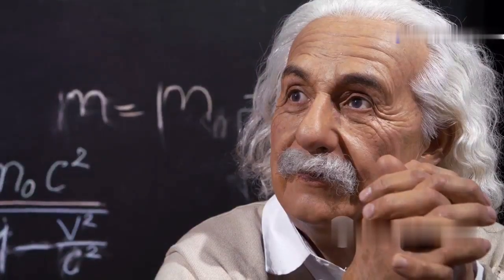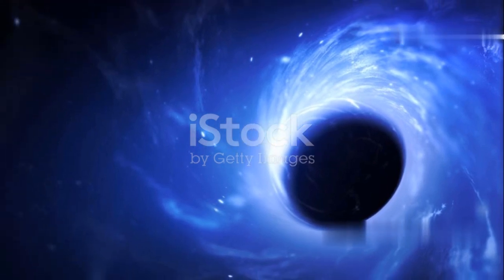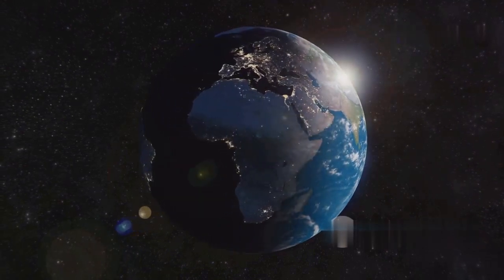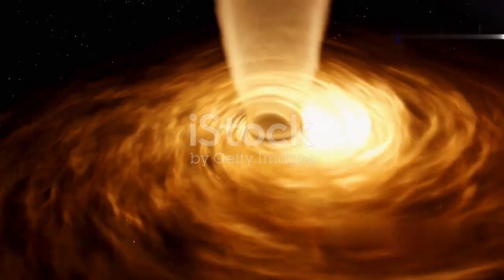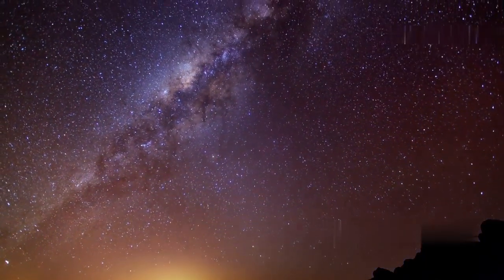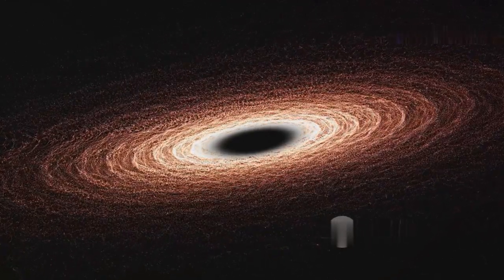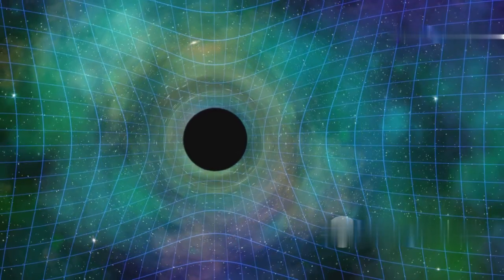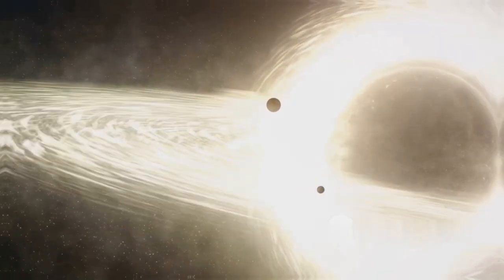Scientists Have Found a Black Hole So Huge That It Redefines Astronomy!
It has been known for a long time: At the center of most galaxies is a supermassive black hole. At the center of our galaxy is the black hole Sagittarius A*, which is rather tiny at around four million solar masses. The black hole that has now been discovered has 30 billion times the mass of our sun, making it a real giant!